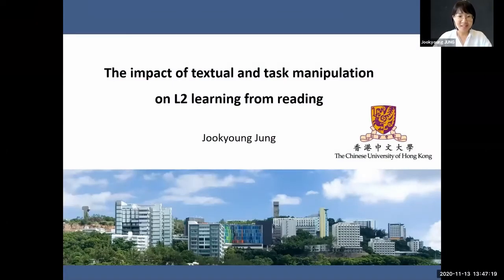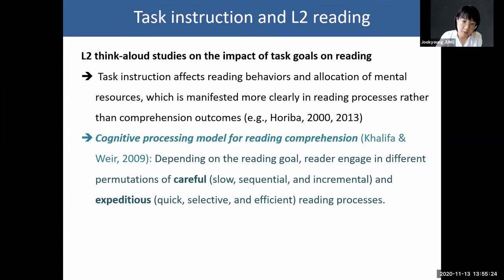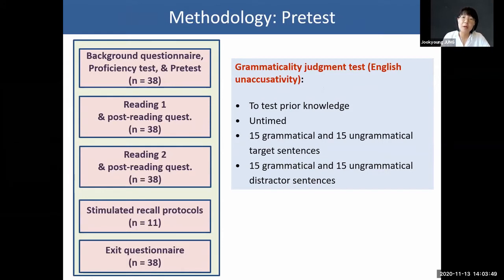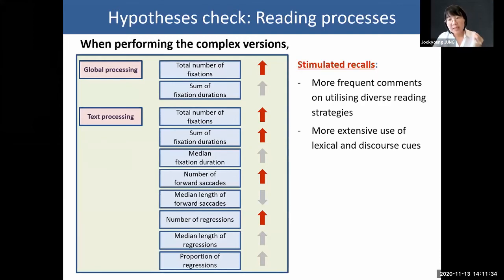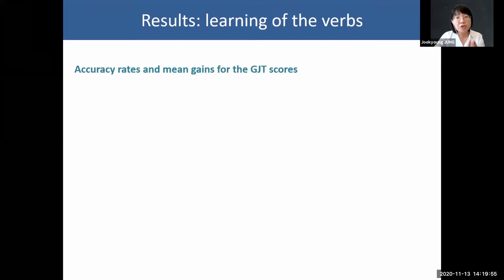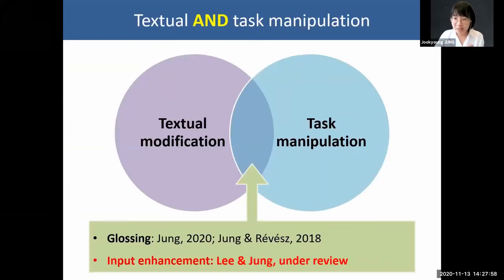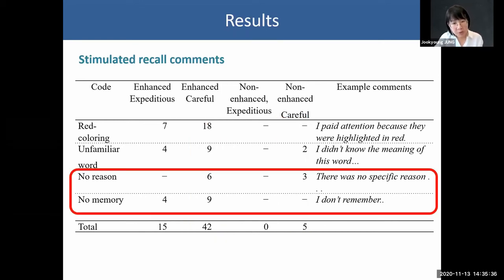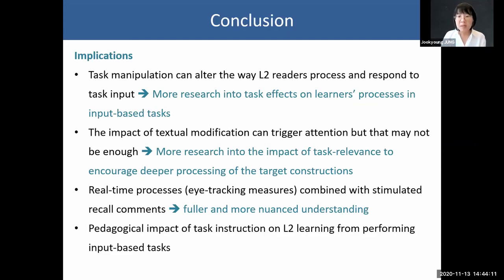2020 GETA Conference Jungjoo Kyung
The impact of textual and task manipulation on L2 learning from reading